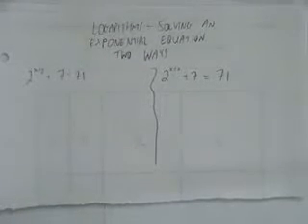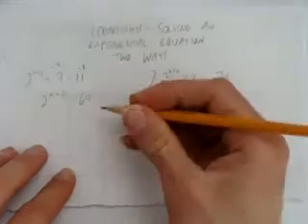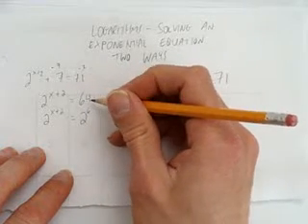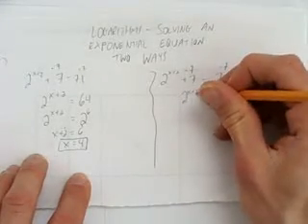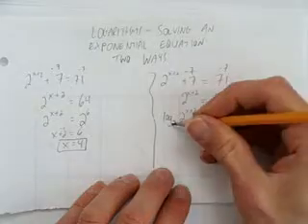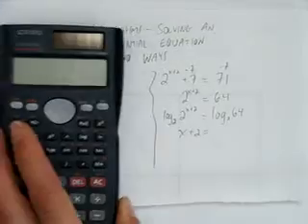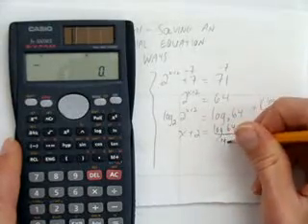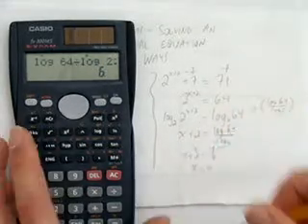LOGARITHMS_SOLVING_AN_EXPONENTIAL_EQUATION_TWO_WAYS.MPG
This video demonstrates how to solve an exponential equation be either converting so that both sides have the same base; or by logging both sides.